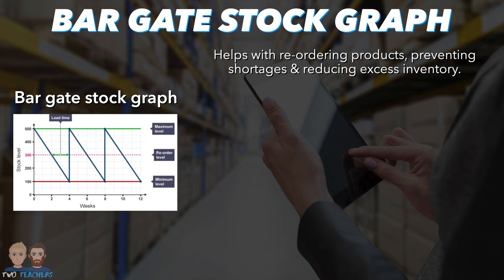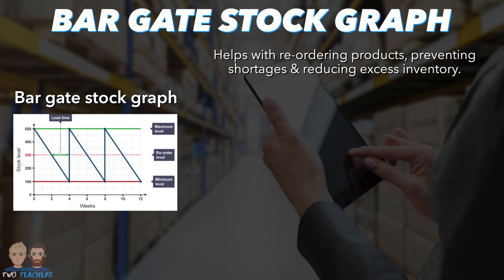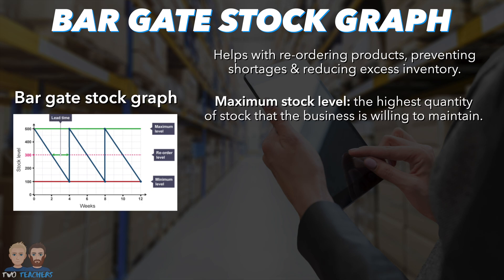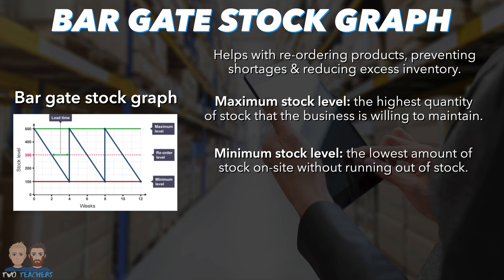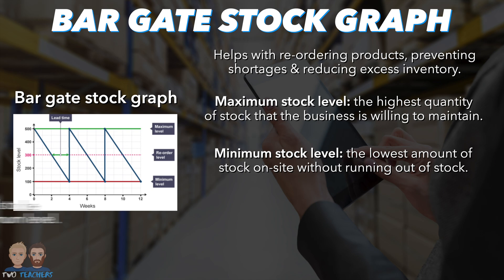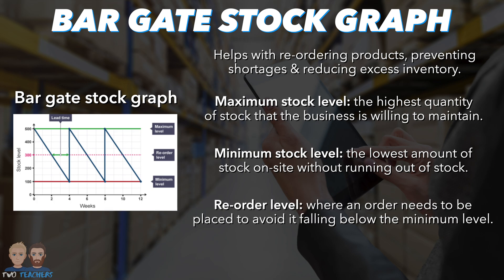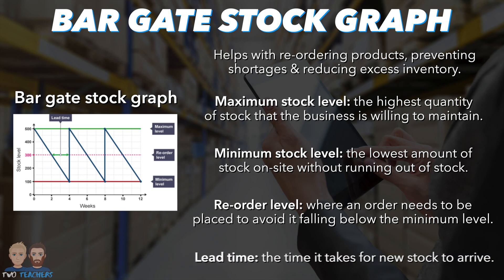What is a Bar Gate Stock Graph?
In this video we explain what a bar gate stock graph is and how it can be used to manage inventory. A bar gate stock graph is a visual representation of maximum stock levels, minimum stock levels, re-order levels and lead times. It is a tool used to manage inventory in the business world.